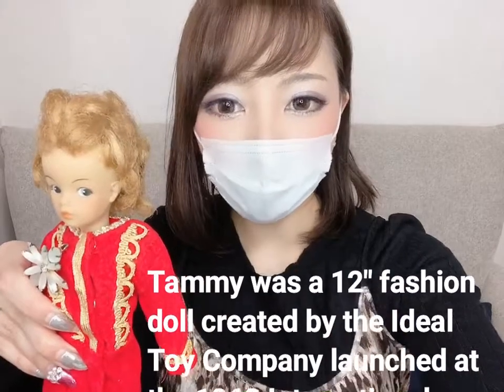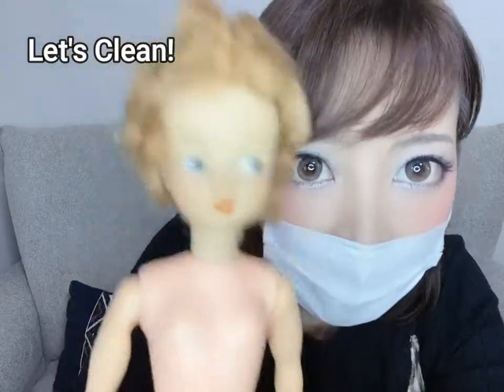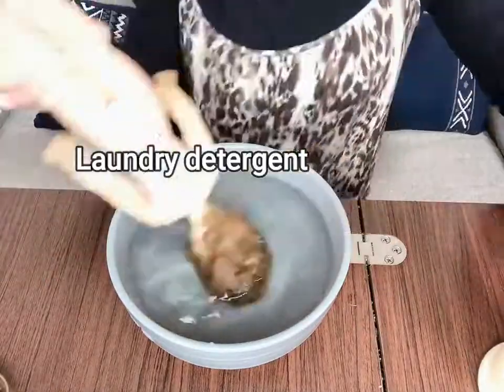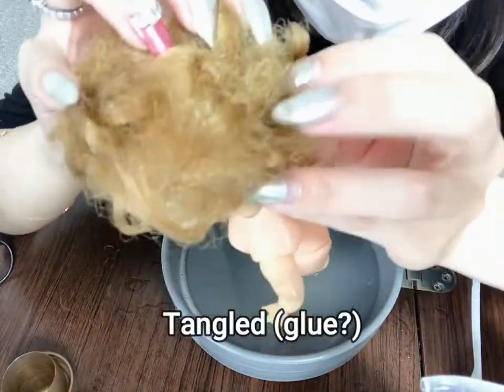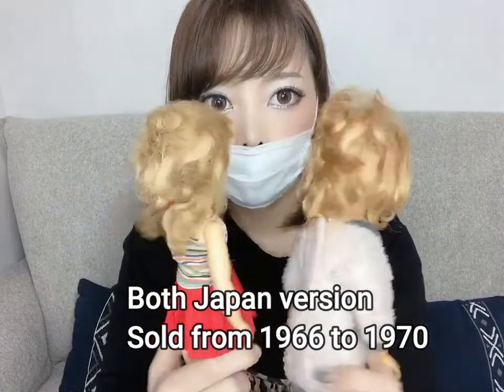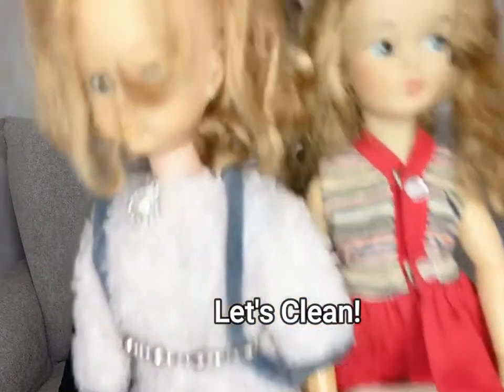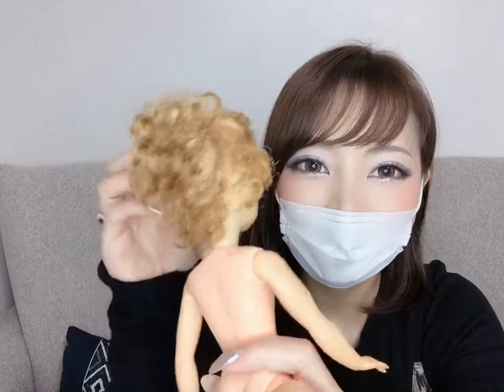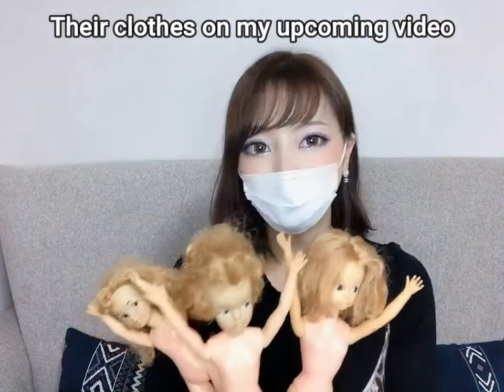Tammy 1965 : Doll House by Mika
Washing Vintage Tammy, Scarlet, and Pepper.
Please Stay Home.
Barbie
Tammy
Scarlet
Pepper
Licca